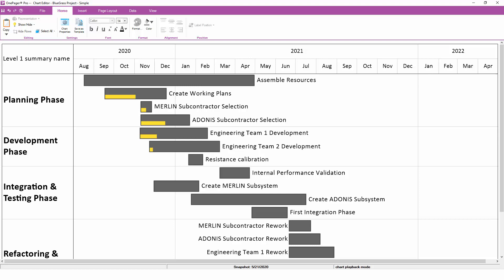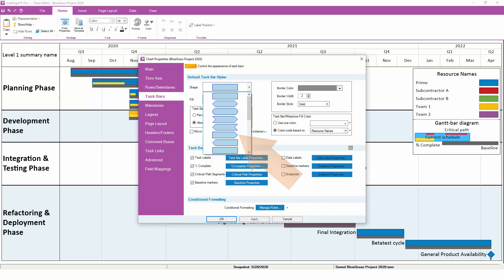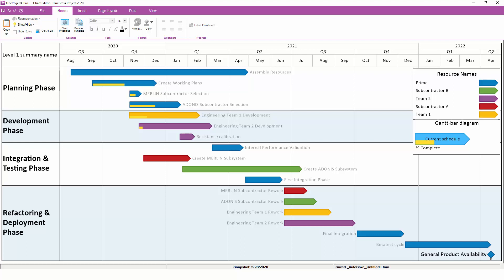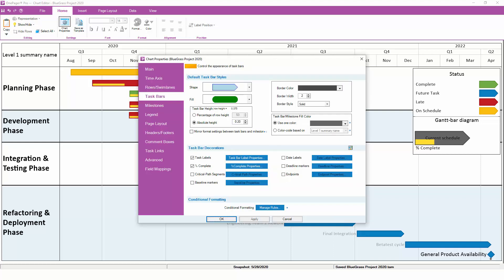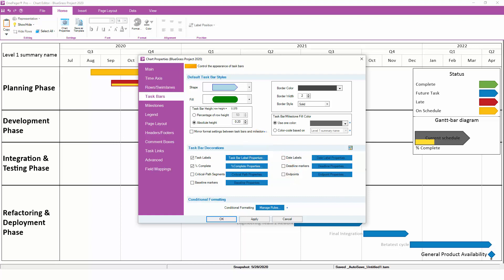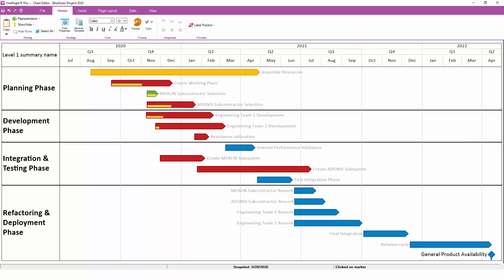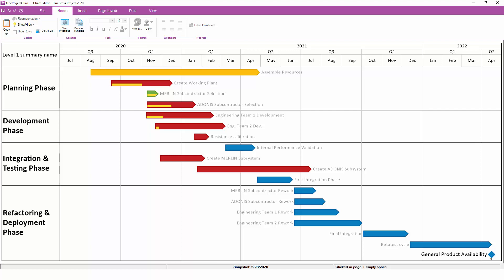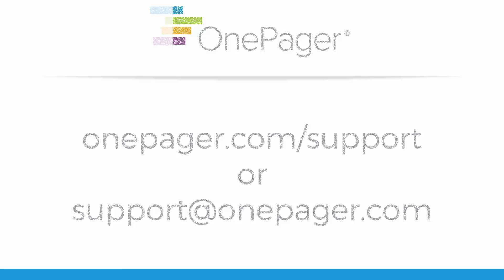OnePager Timeline and Gantt Chart Formatting Basics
Learn how to change the format of your OnePager timeline or Gantt chart, both automatically and manually:

- Shapes
- Colors
- Decorations
- Backgrounds
- Layouts